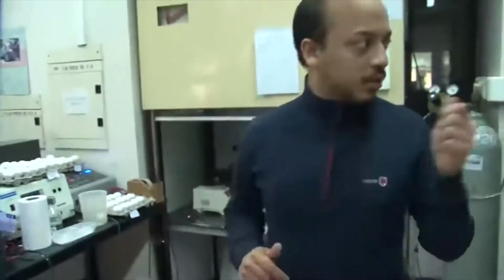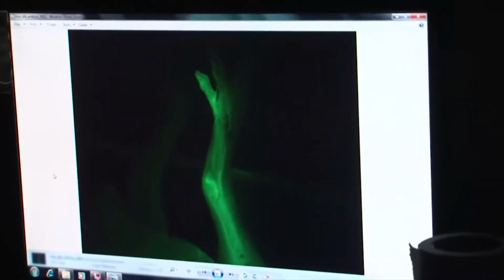Laboratory Session 2